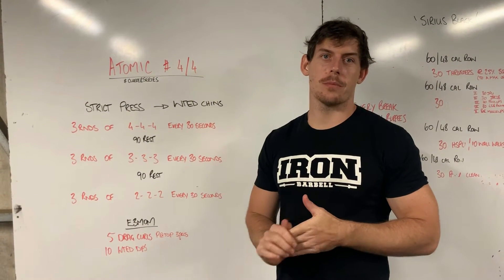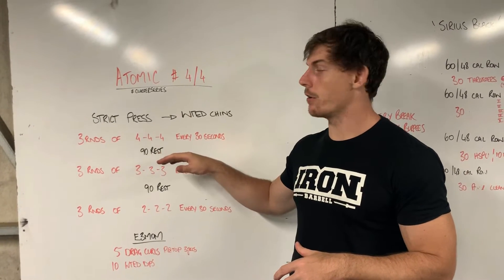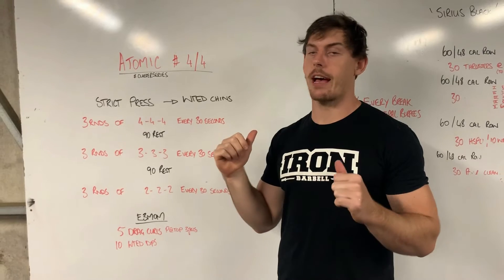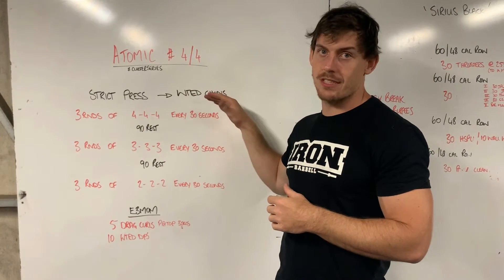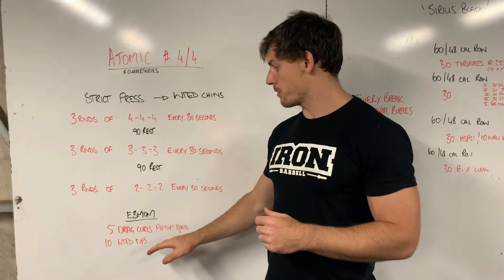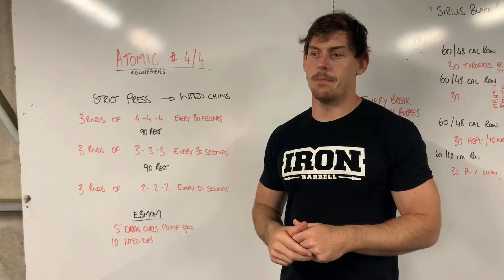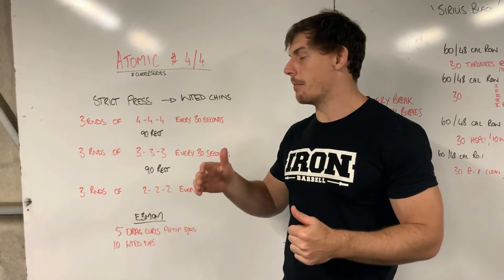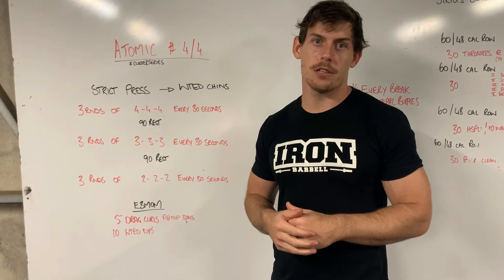Atomic StrWod #4/4